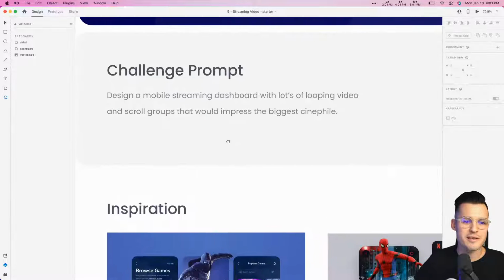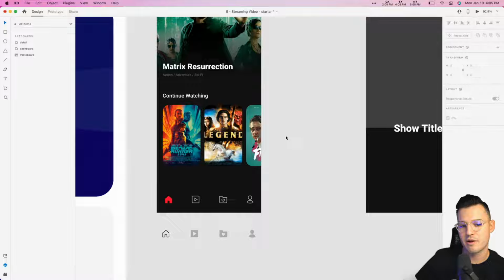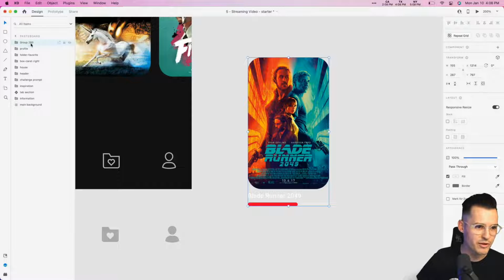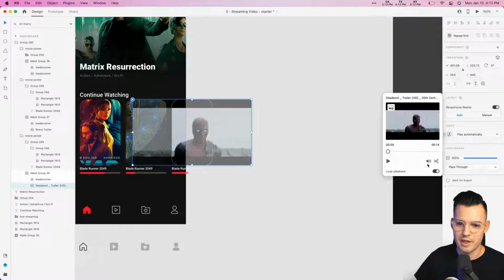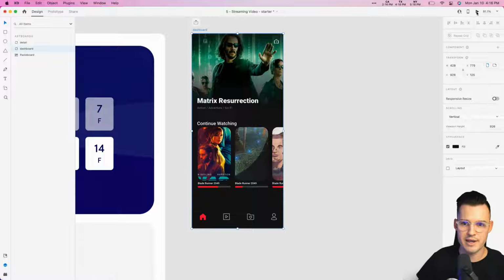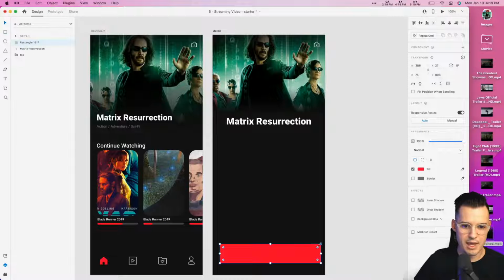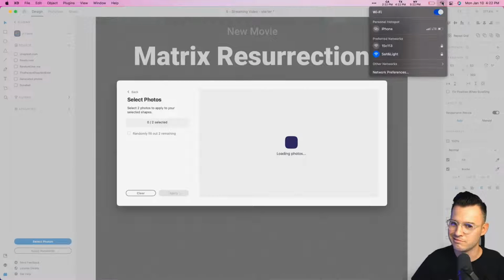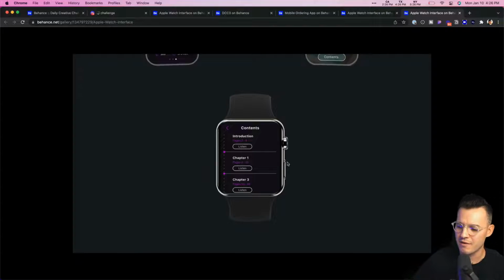XD Daily Creative Challenge - Streaming Dashboard | Adobe Creative Cloud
CHALLENGE: Design a mobile video streaming dashboard with looping video and scrollable sections.

Join your host Jesse Showalter each morning at 2:00pm PT to learn how to approach each challenge using Adobe XD. Complete 9 challenges by Friday, January 14th and you’ll be on your way to sharpening your skills. Get your questions answered, see what the community is creating and get feedback on your work!

00:00 Start
00:22 Introduction
01:05 How to join the challenges
01:55 Today’s challenge
04:10 Creating a scroll group
5:00 Stacks
13:14 Troubleshooting video
19:20 Creating a button